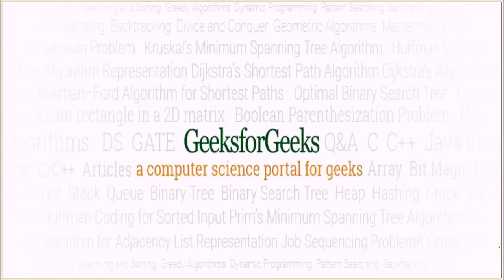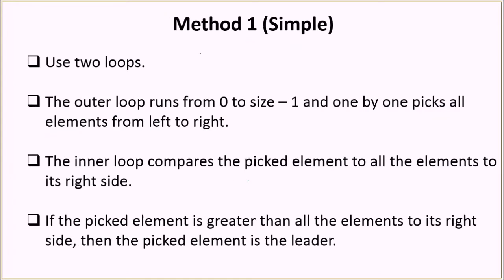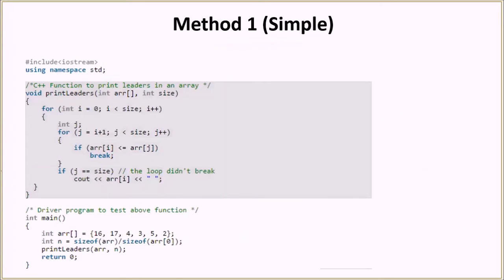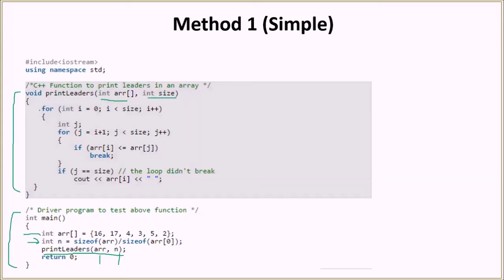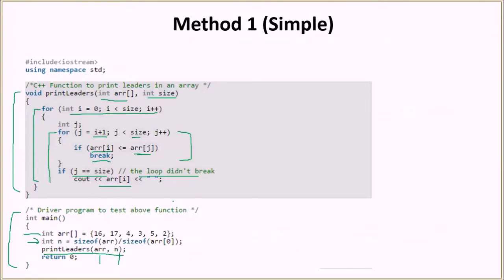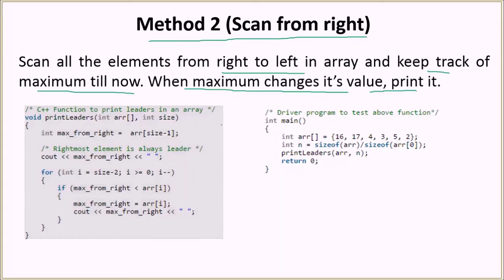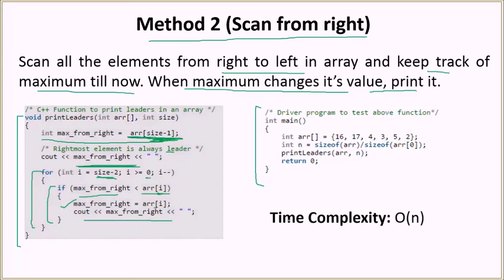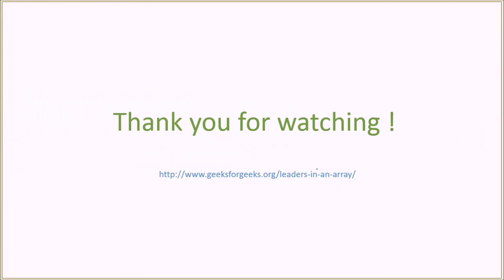Leaders in an array | GeeksforGeeks